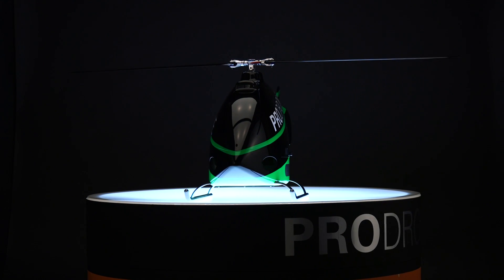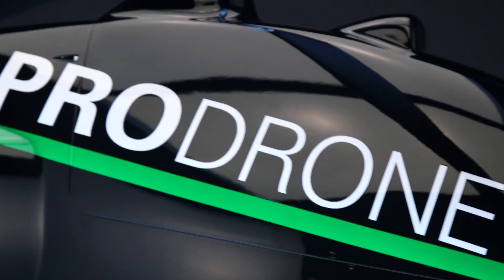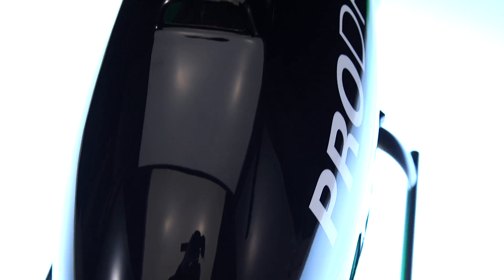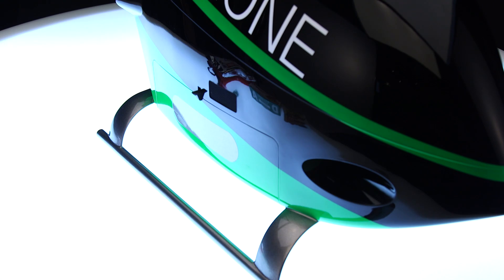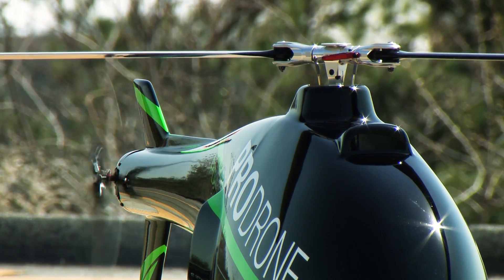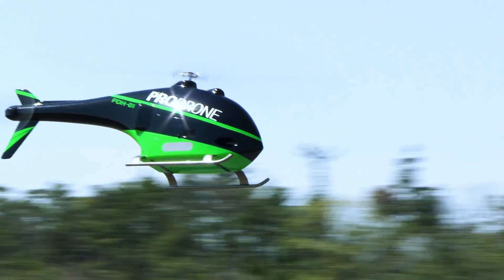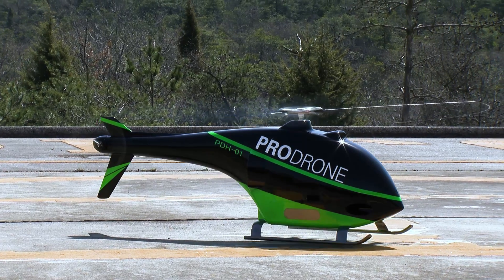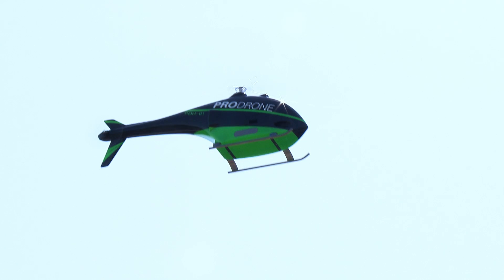[PRODRONE]Long-Distance Flight Helicopter PDH-01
The gasoline powered PDH-01 is a gereral purpose large-platform radio-controlled helicopter.